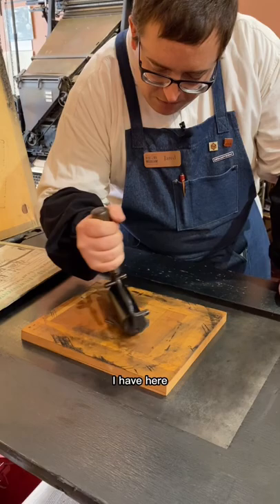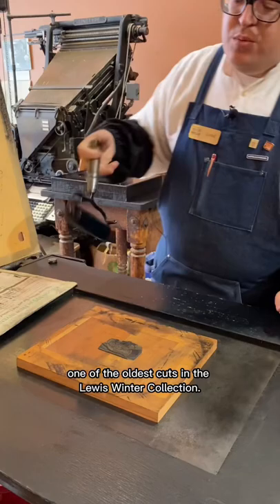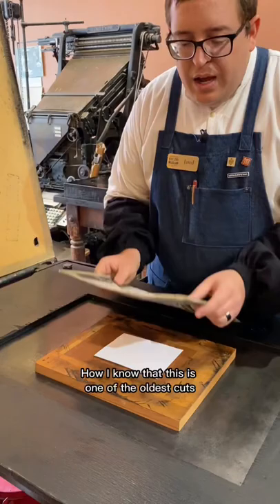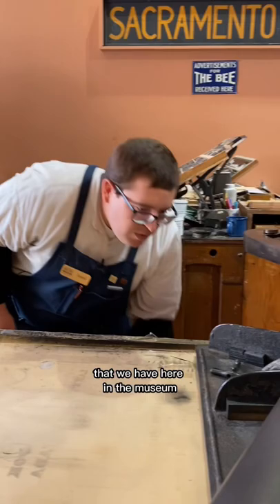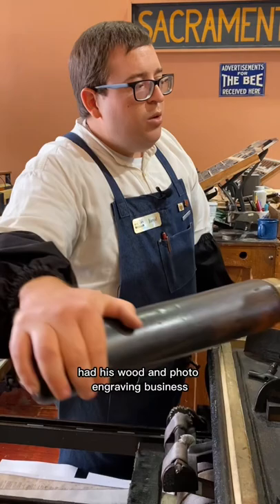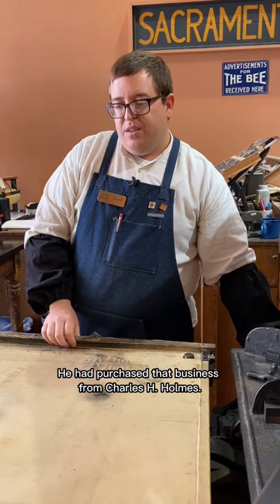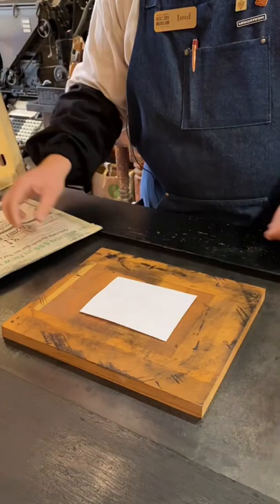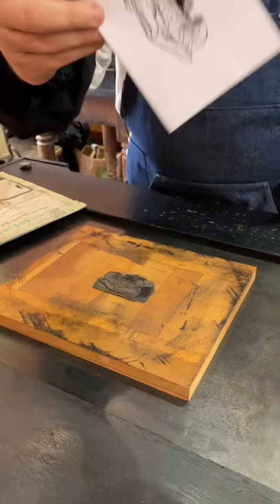Letterpress printing one of the oldest cuts in our museum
We are often asked, “What is the oldest cut in the print shop exhibit?” The Lewis Winter Collection contains the oldest cuts at our museum, considering Winter was in business from 1888 to 1910. However, Winter purchased that business from someone else.

In the Lewis Winter Collection, there is a box of miscellaneous unmounted electrotypes (they don’t have a wood block backing). In this video, Jared prints a cut made by Charles H. Holmes, who had a photo and wood engraving office at 627 J Street in Sacramento in the 1880s. He was hired to be the State Engraver in 1886 and eventually sold his business two years later to Lewis Winter.

This is one of the oldest cuts in the shop, that we know of, made sometime between 1880 and 1886. Holmes’ name is on the cuff of the coat. We’ve heard of putting the cart before the horse, but what does holding a carriage mean?